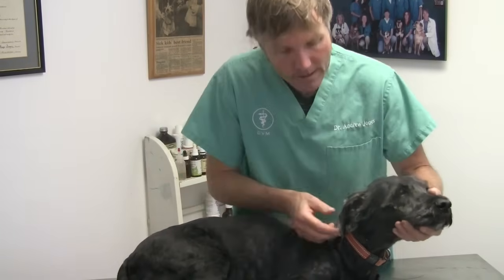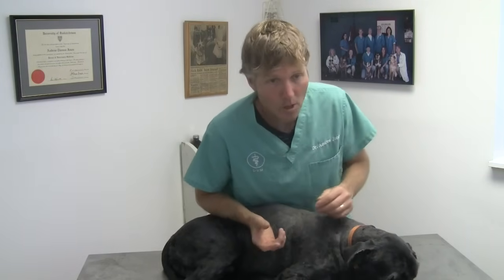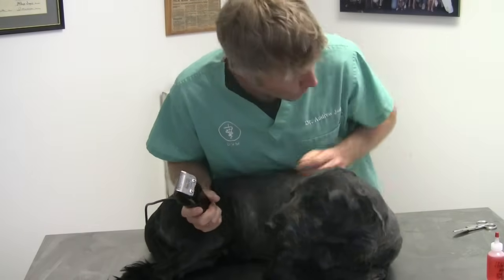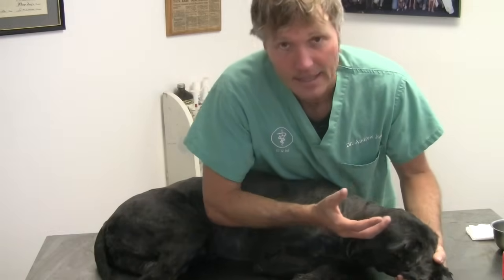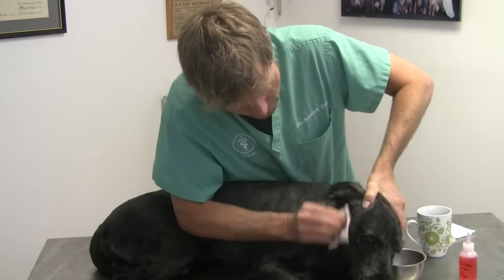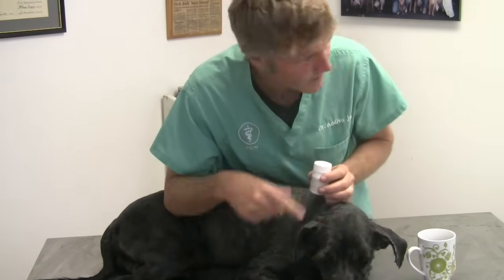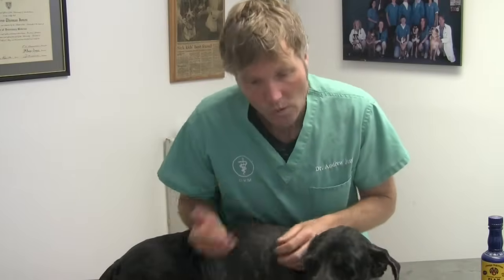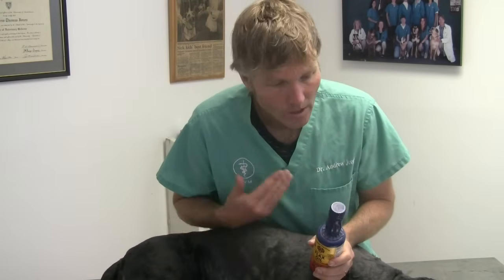Hot Spots In Dogs: Natural Home Remedies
🐶🌿 Discover how to treat your dog's hot spots with safe and effective natural remedies right at home! In this video, Dr. Andrew Jones demonstrates step-by-step methods to alleviate your furry friend's discomfort quickly. From identifying the signs of hot spots to applying simple homemade solutions, learn everything you need to help your dog heal without the need for harsh chemicals. Watch now and get your dog feeling better today! ✨